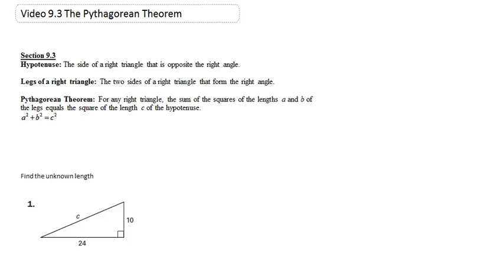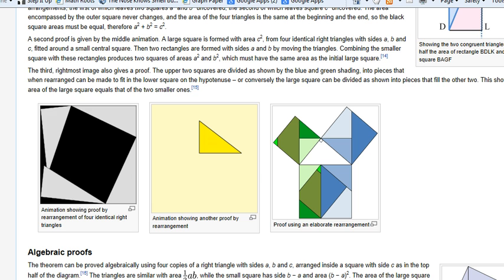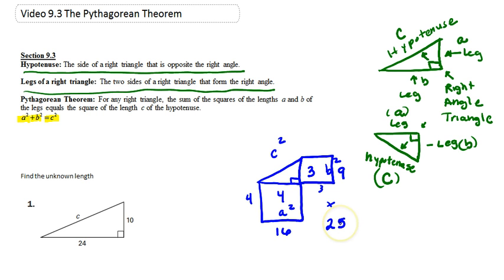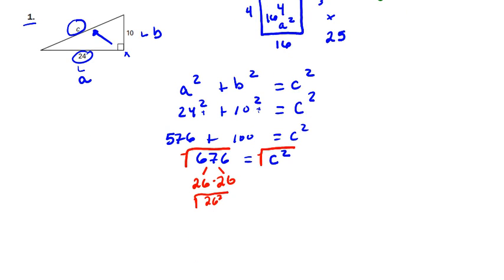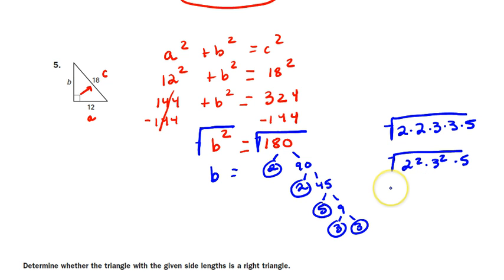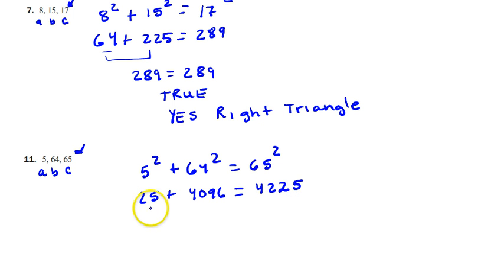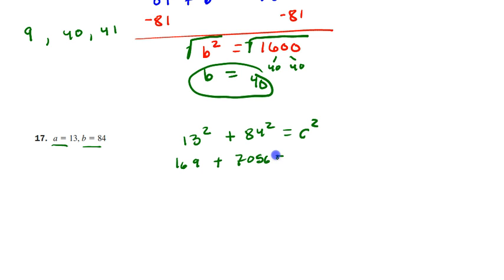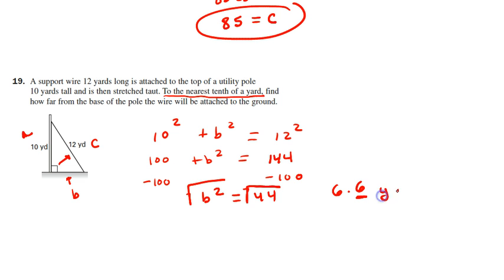The Pythagorean Theorem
Defining and using the Pythagorean Theorem